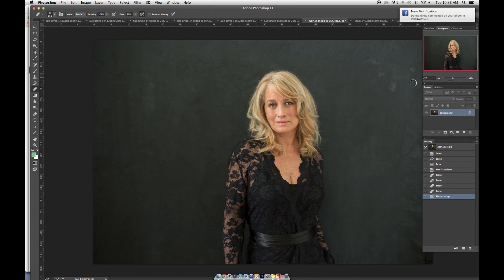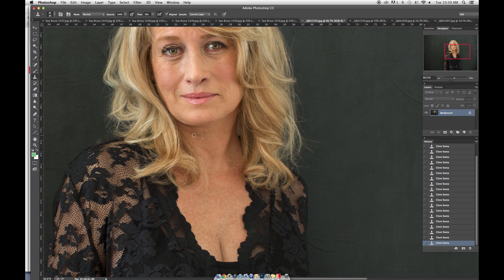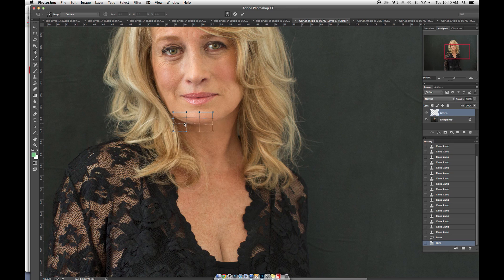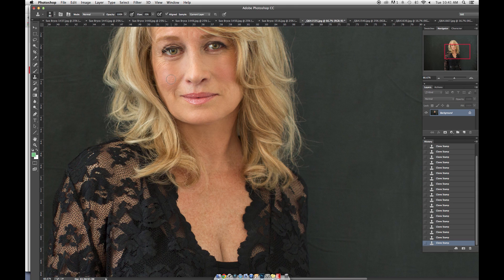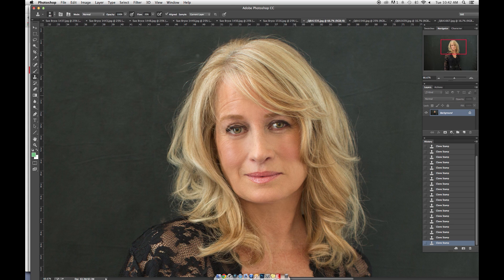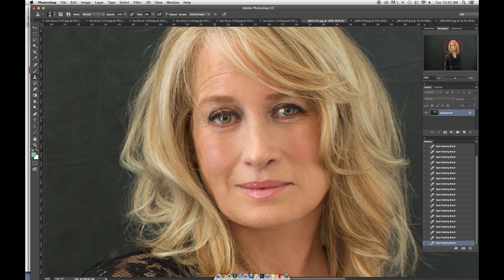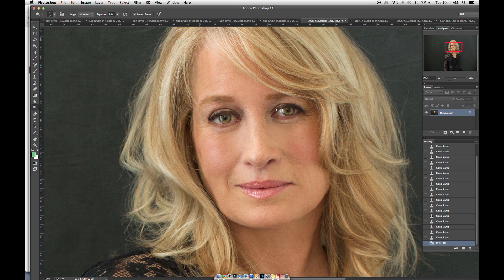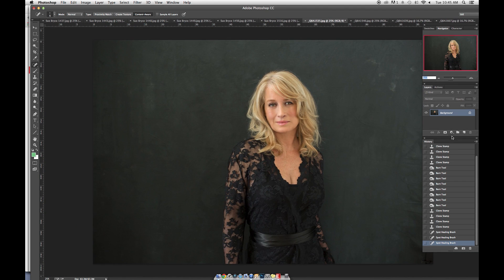Sue Bryce Photography - Retouching: Editing A Mature Face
Sue guides us through two different ways of editing a mature face: Detail oriented (and rather time consuming!) touch ups, and a special hack she designed in 2003 that will change the way you edit aged faces forever.
Find more on: TUT2U[dot]com